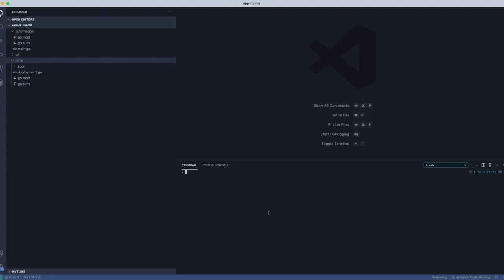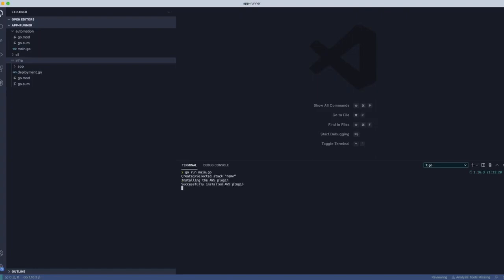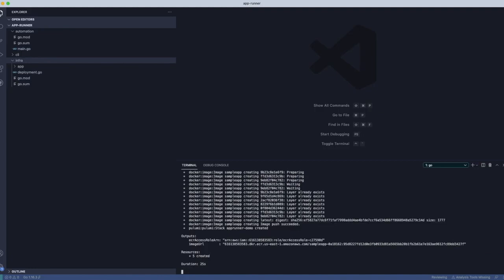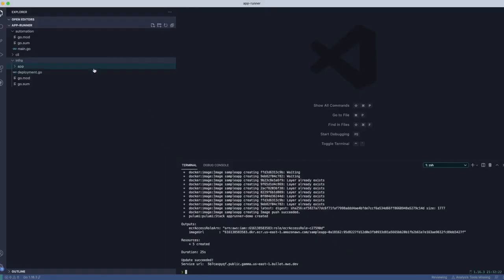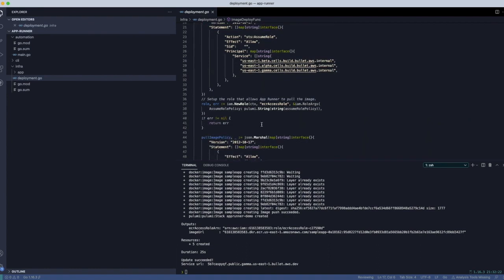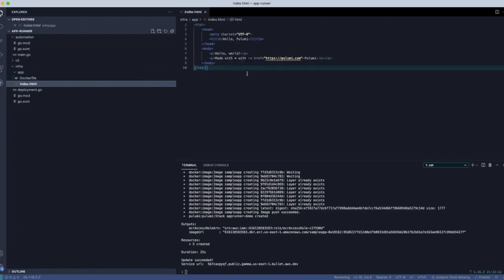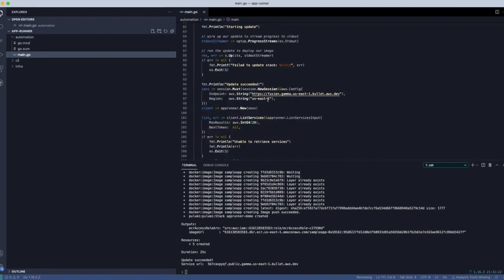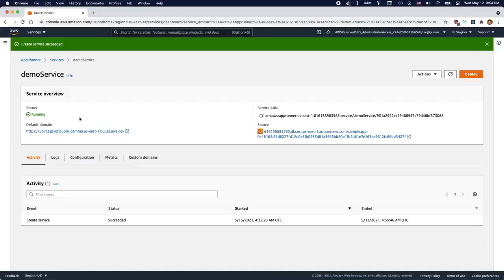Introducing AWS App Runner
Learn how to get started using AWS App Runner with Pulumi.
AWS App Runner is a fully managed service that makes it easy for developers to quickly deploy containerized web applications and APIs, at scale.

With Pulumi you can use your favorite programming language to define, deploy and manage resources on any cloud.